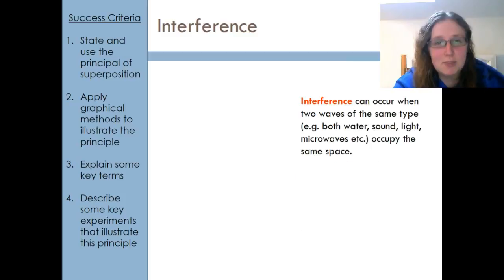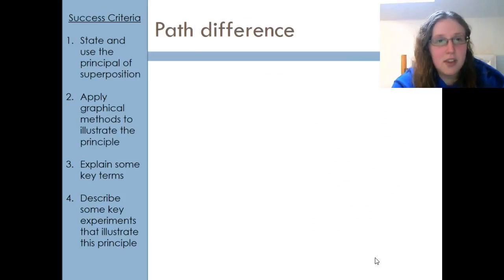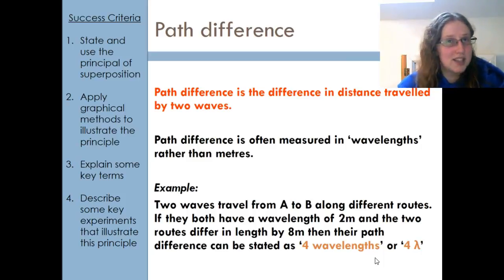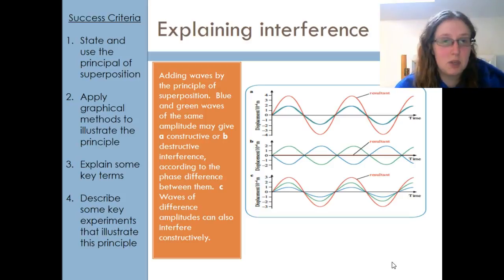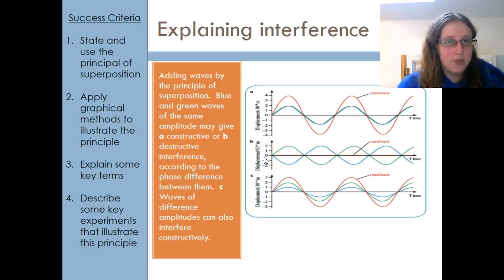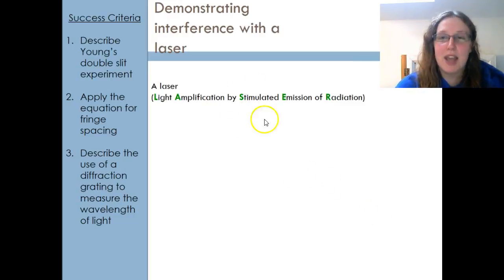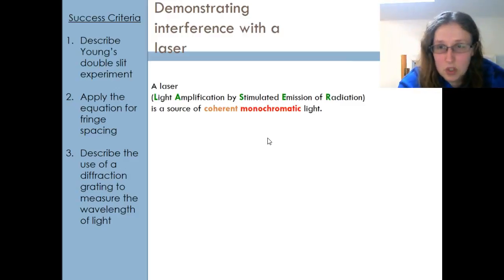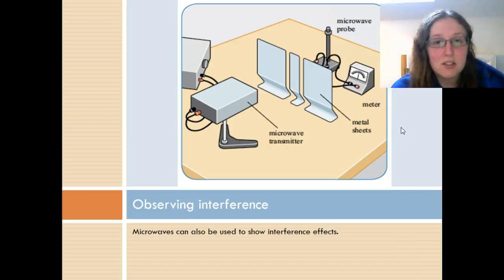Interference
An A level Physics lecture on the topic of interference for OCR Physics A